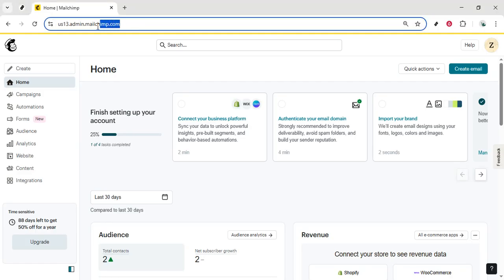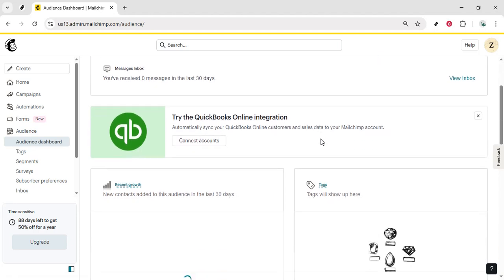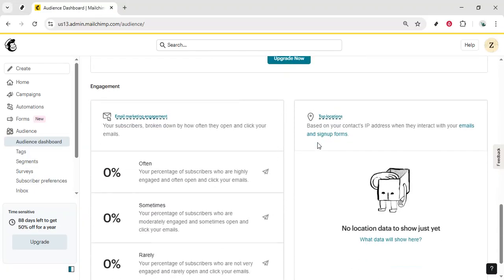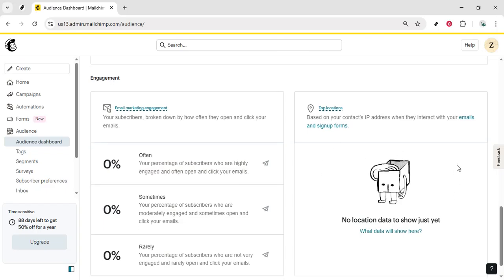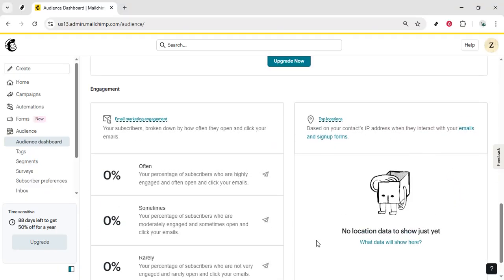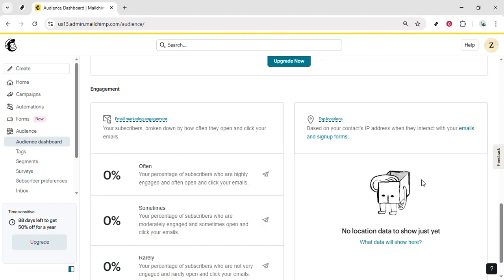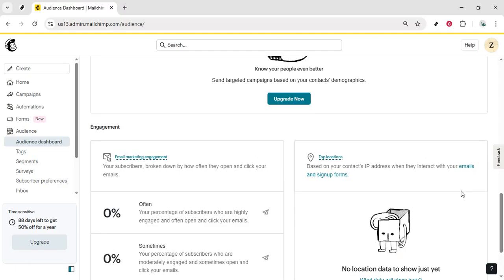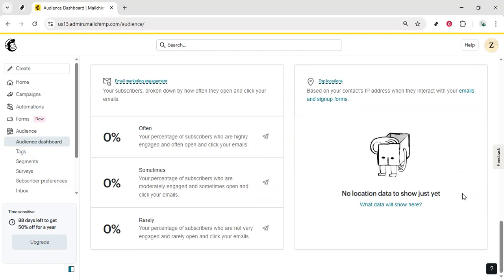How To Use Geolocation Information From Your Mailchimp Audience - Complete Guide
How To Use Geolocation Information From Your Mailchimp Audience - Complete Guide. In this video, you’ll learn how to use geolocation information from your Mailchimp audience with a complete guide. I’ll show you how Mailchimp geolocation and audience location data work, and how to use geolocation Mailchimp features for better email segmentation and targeting. This guide covers Mailchimp location targeting, campaign personalization, and how to leverage Mailchimp audience insights to improve your email marketing. If you want to create highly targeted Mailchimp campaigns using location information, this complete guide will help you get the most out of Mailchimp advanced features.